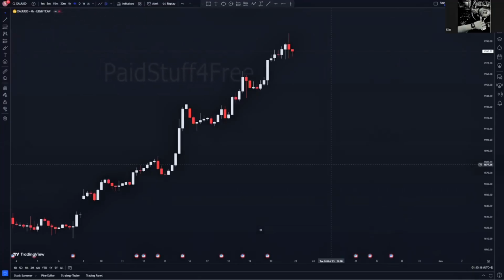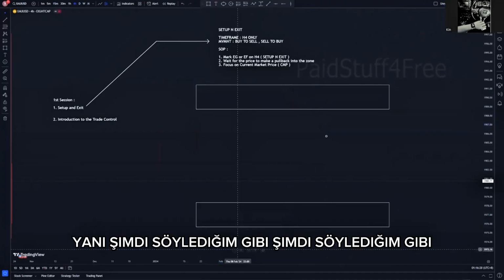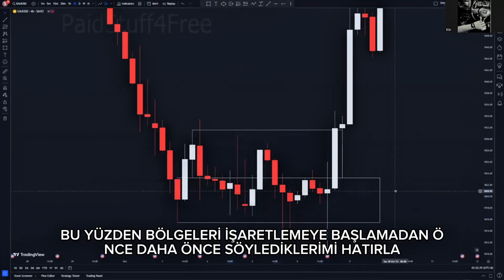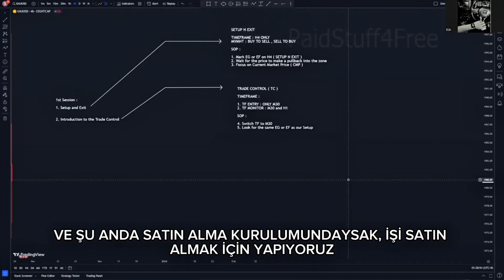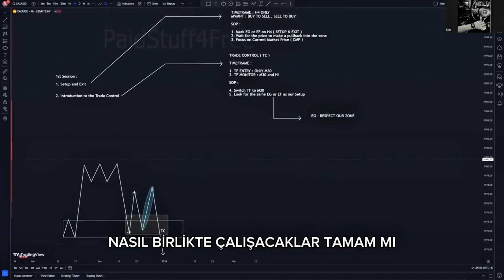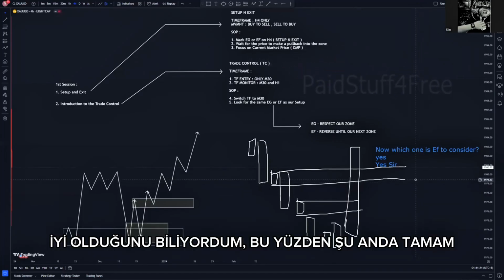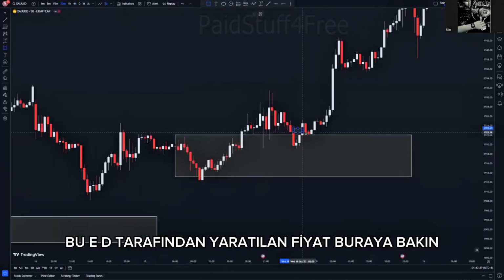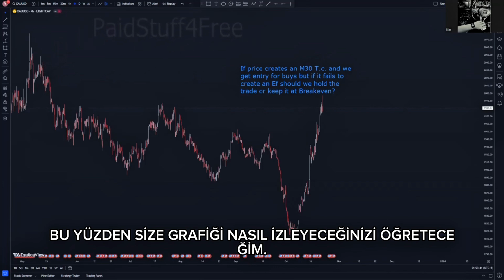𝖯𝗍𝟣: 𝖡𝖺𝗌𝗂𝖼 𝖳𝗋𝖺𝖽𝖾 𝖢𝗈𝗇𝗍𝗋𝗈𝗅